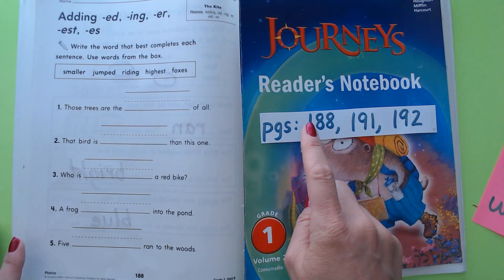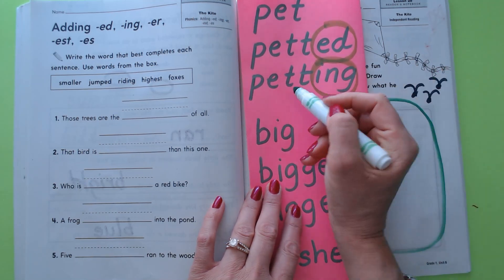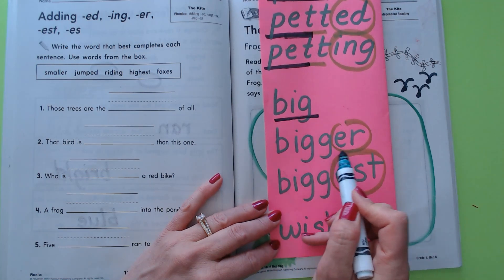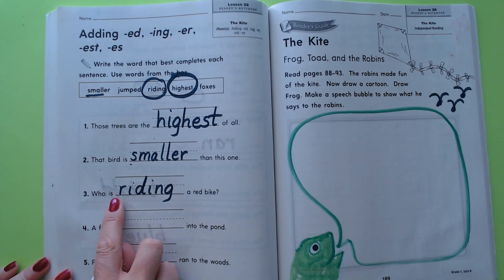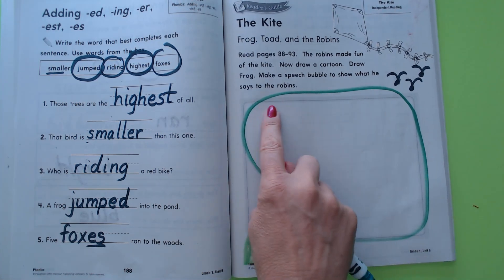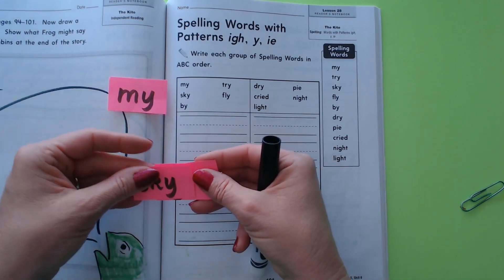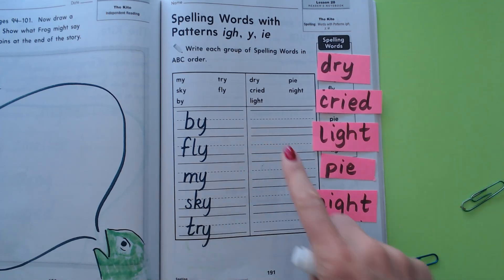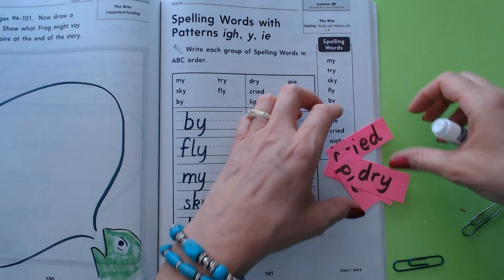Journeys Grade 1 Lesson 28 Readers Notebook 188, 191, 192 18